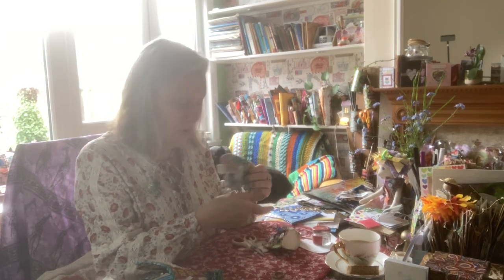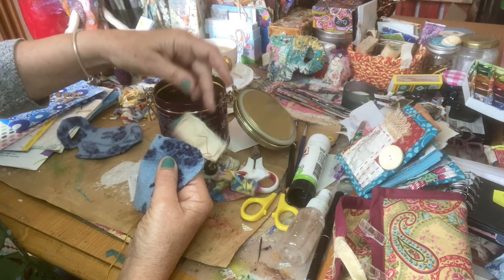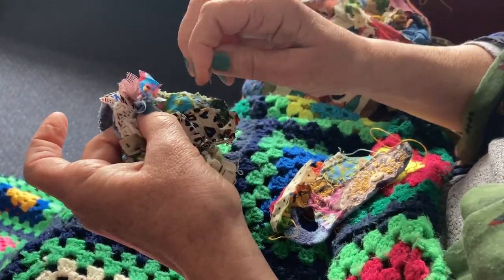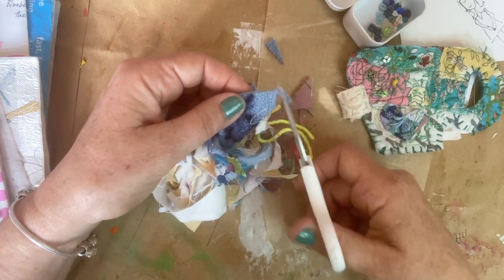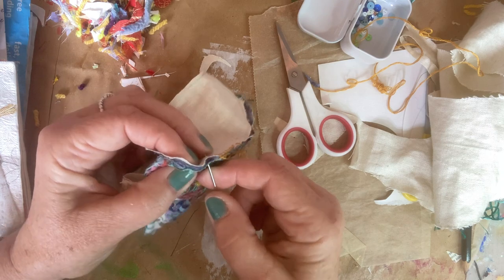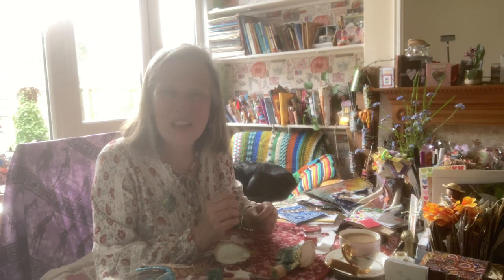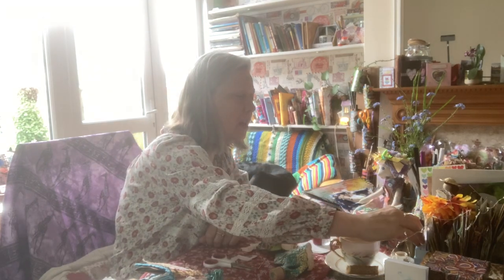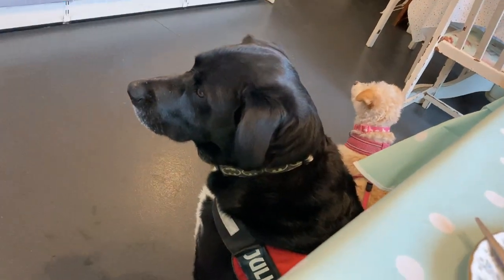Let’s slowstitch & sew whimsical teacup mindful creating PROCESS VIDEO reuse scraps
Let’s slowstitch handsew a whimsical teacup reuse fabric scraps slowstitching project can be such a mindful way to create.

Here is a link for making scrap patch fabric a great way to reuse those fabric scraps.